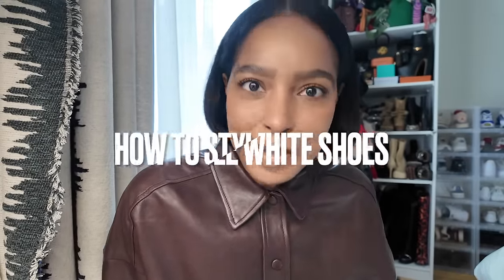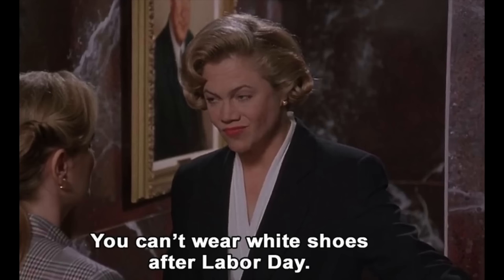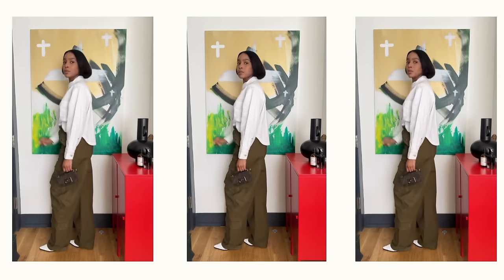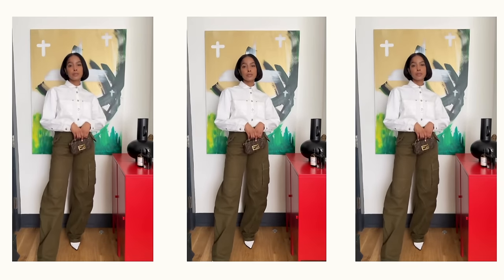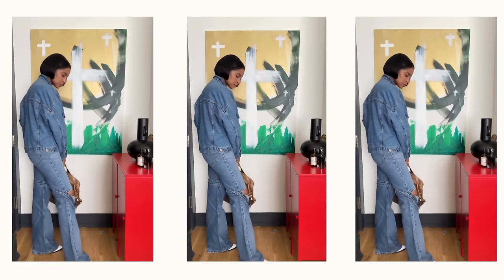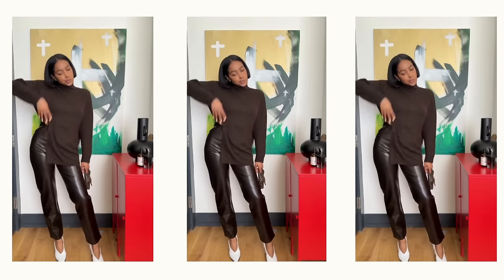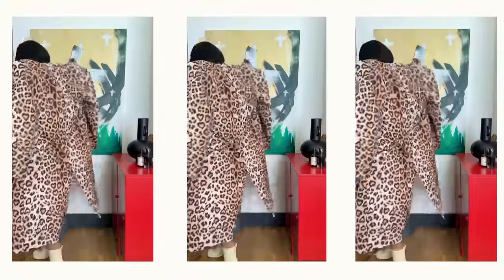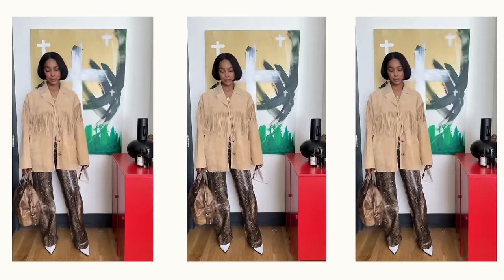How to Style White Shoes | To some, it doesn't come easy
WHAT IM WEARING:

Leather Brown Jacket - Zara - Sold and a few years old here are similar styles:

Black / White Thin White Pinstripe Suit / Similar Option on sale

LV Eli Leather bag Alma option
Speedy Option
Tory Burch Mary Jane Ballet Flats

Balenciaga Hourglass Blazer
Similar option

Denim Jacket
Coperni Double Denim
Givenchy Nightingale / Similar

Brown Sweater - Old Zara
Vintage Brown Leather Pants Similar Style

Striped Miu Miu Sweater Old / I thought these were cool

Urban Revivo Sweater
Walmart / Scoop Leather Shorts
Bottega Veneta Boots
Old H&M Jacket Bought three sizes up from my normal size found something similar

Camera I'm using

Carolyn